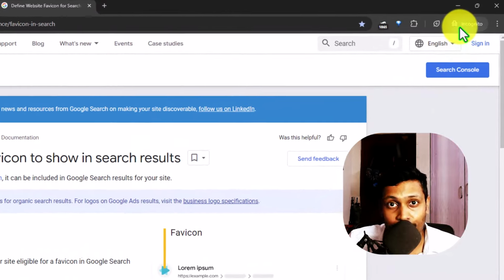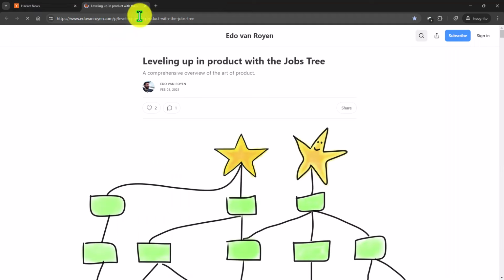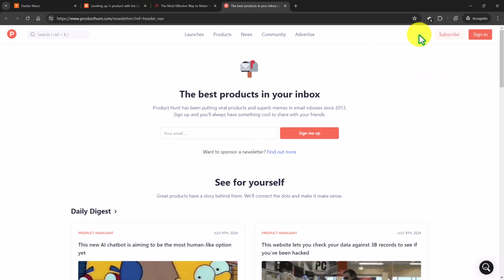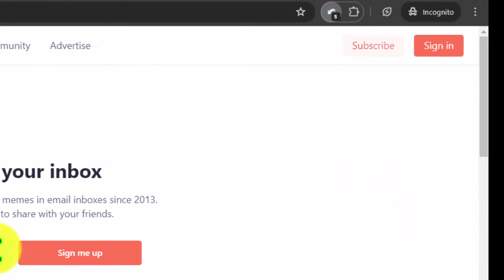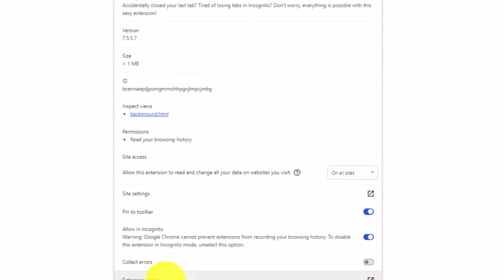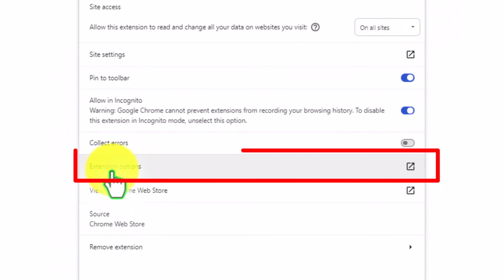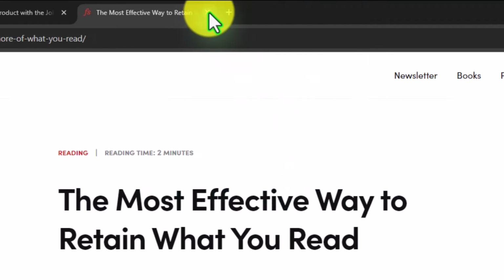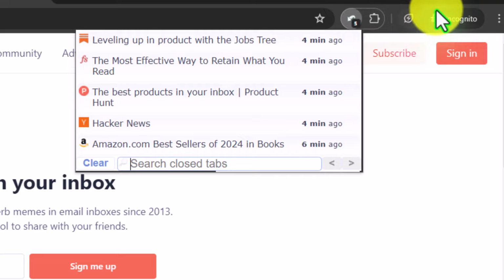How To Reopen Closed Incognito Tabs Like a Pro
In this video, we'll see how to reopen closed incognito tabs or window using an amazing browser extension.

👋 Gears I recommend:

🔗 Tools I recommend:
Portable Hard disk for backup

Quality learning:
Learn from SkillShare: